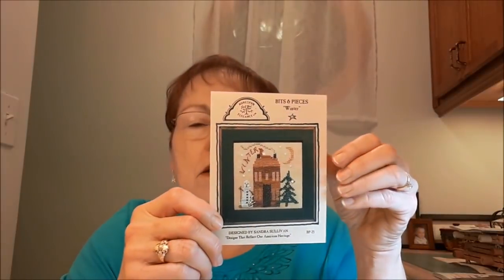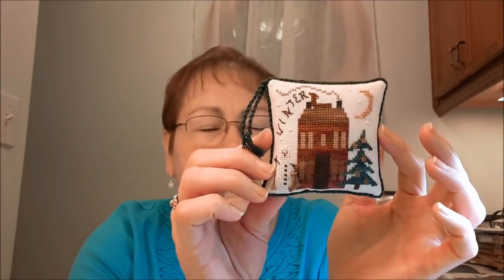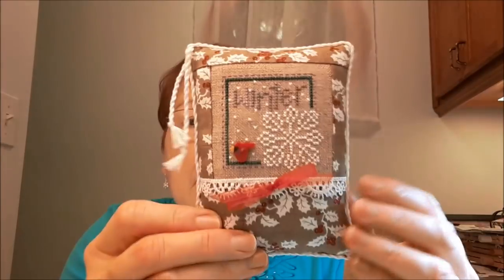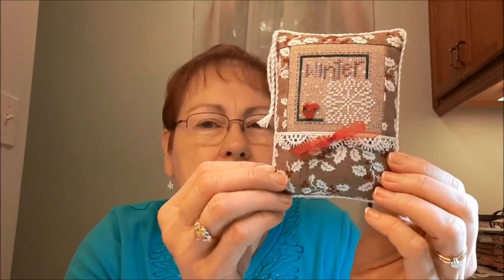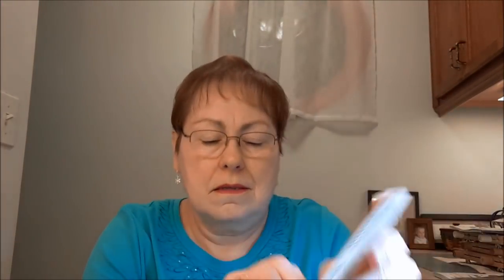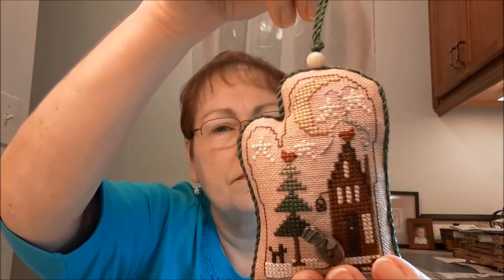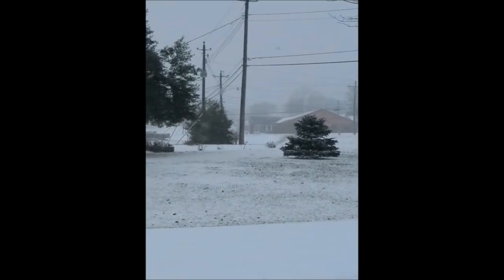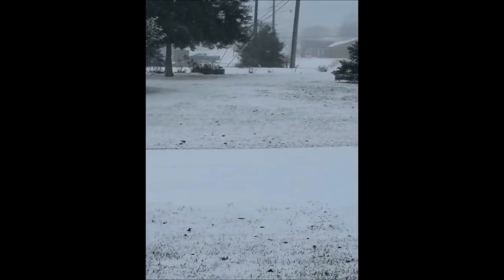FlossTube Video #6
Christmas and Winter FFOs, Stitched but Unfinished Projects, WIPs, Acquisitions, Snow, Gifted Pieces.